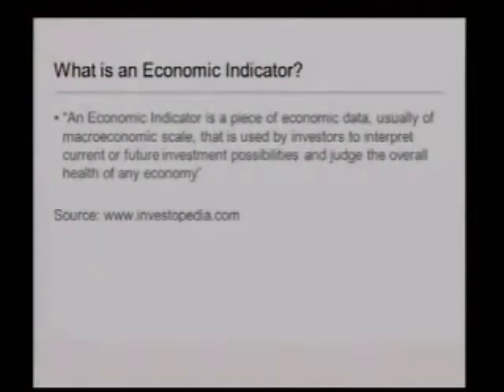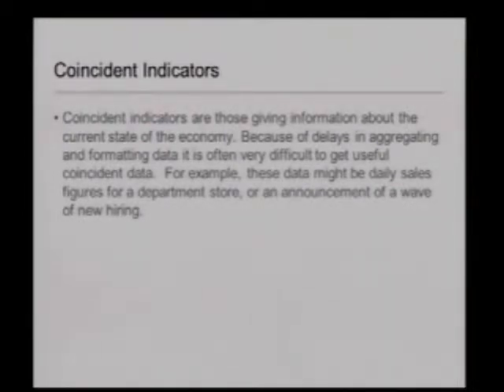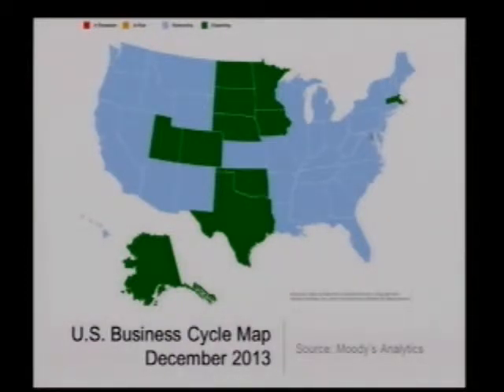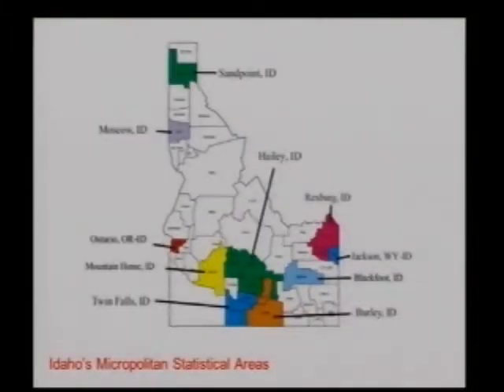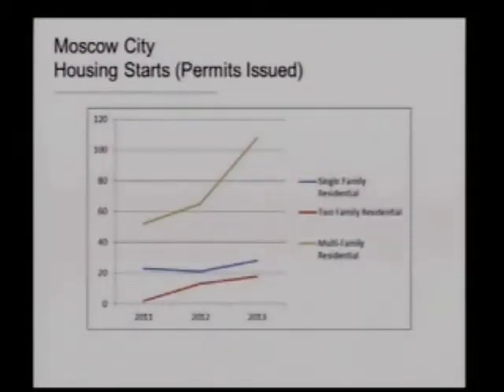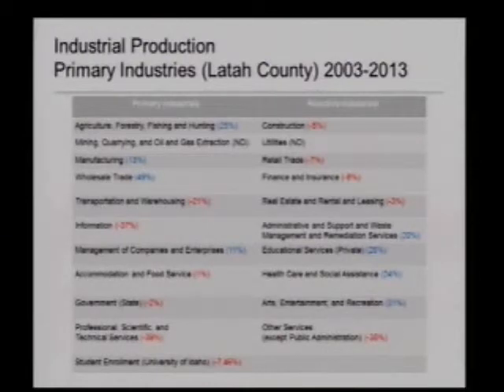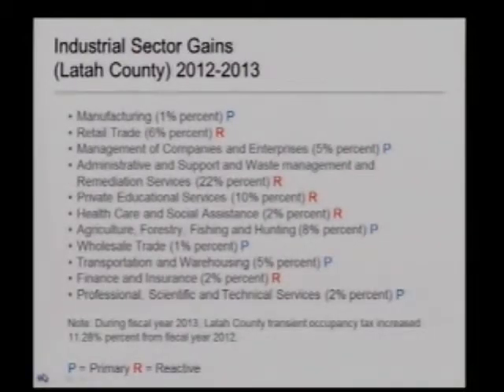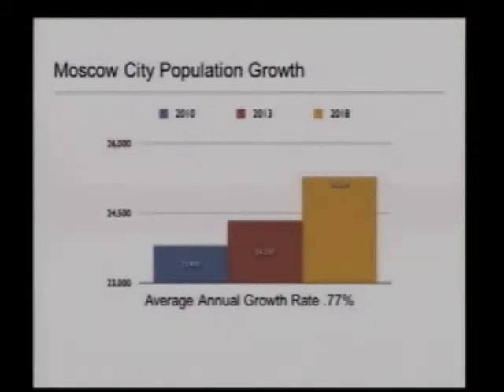National, Regional, and Local Economic Indicators - March 17, 2014